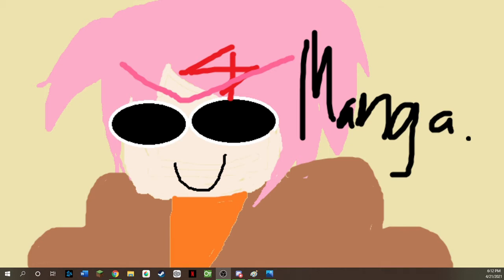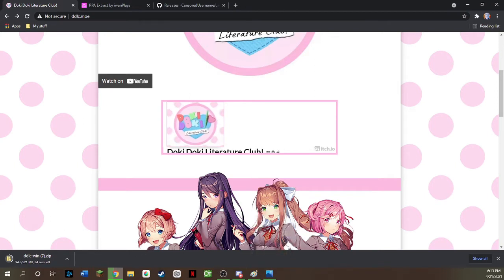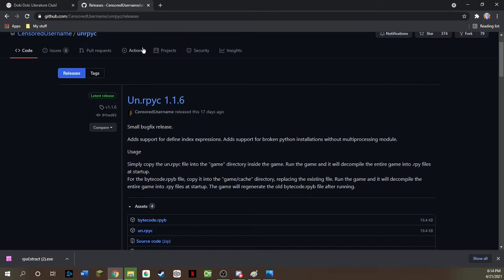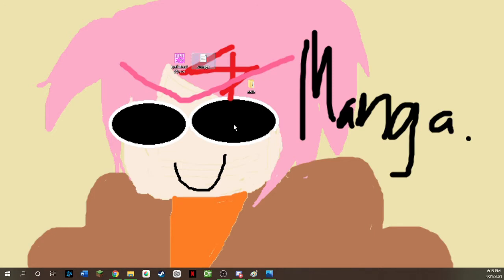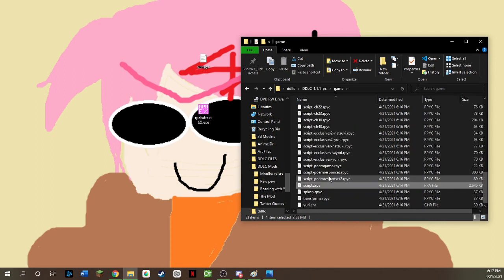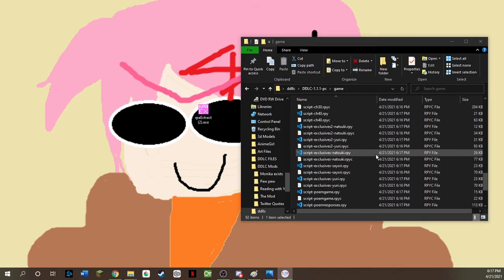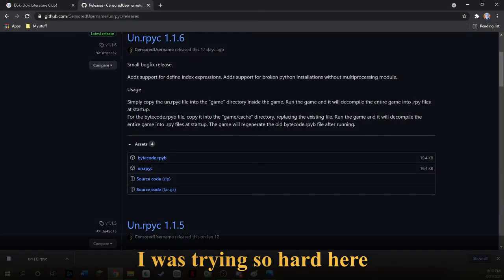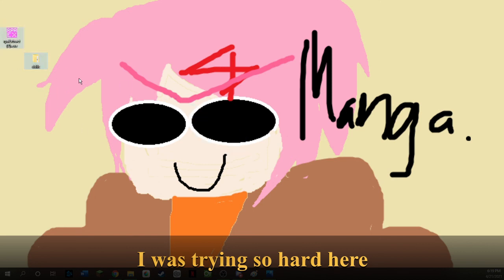How to open the script files to renpy games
hi
links and shit ew:

did u know at the bottom of the web page the chibis jump when you hover over them?